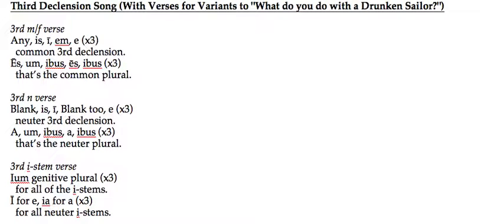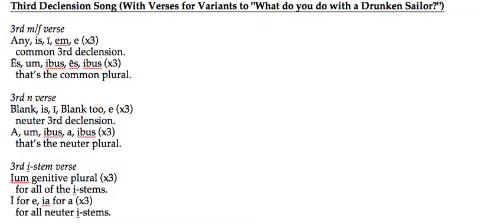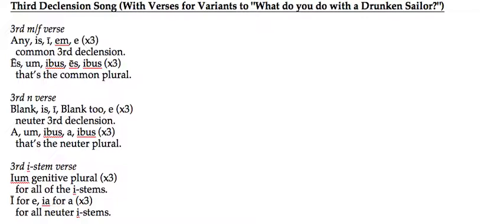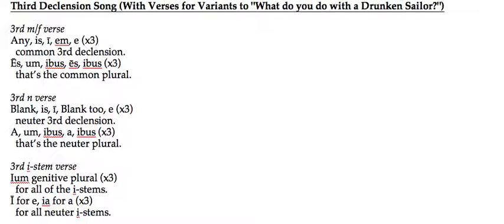Third Declension Song with lyrics